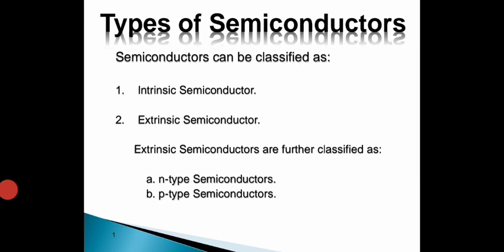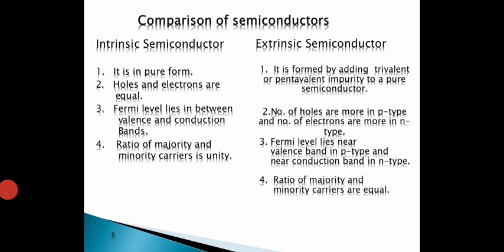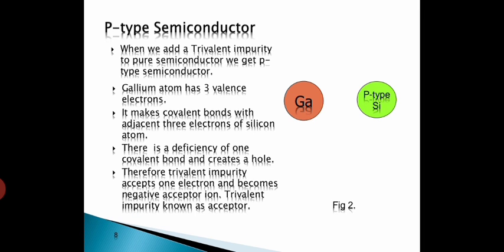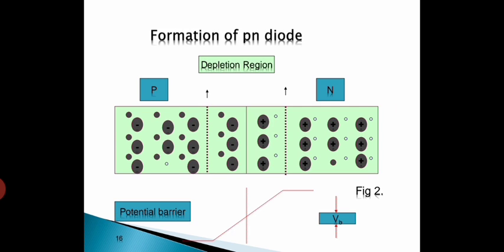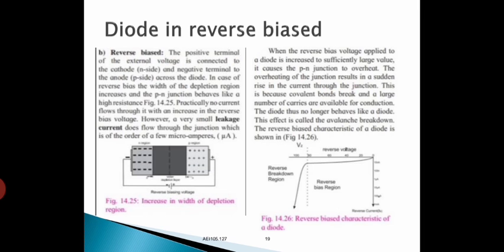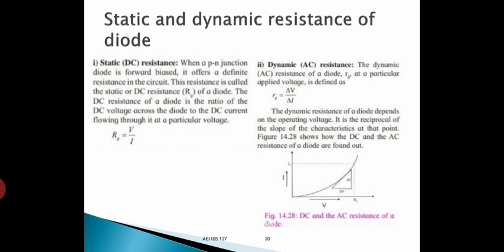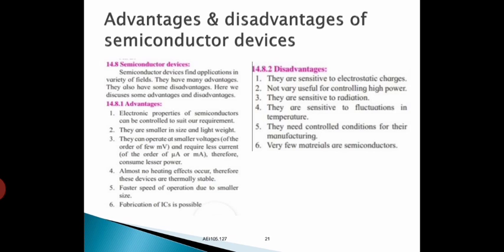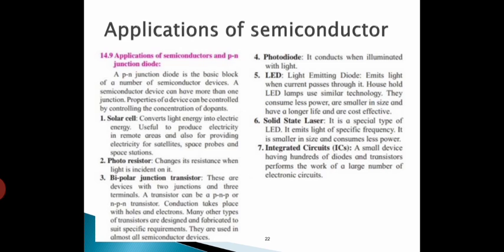Semiconductor devices - part 2